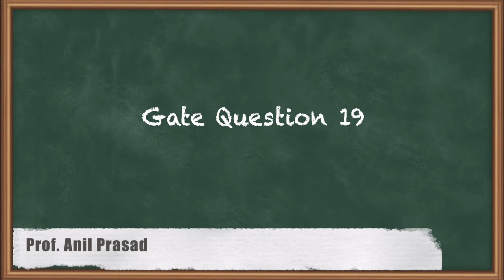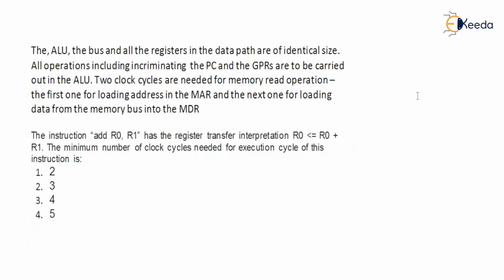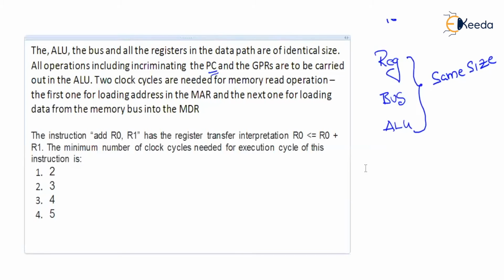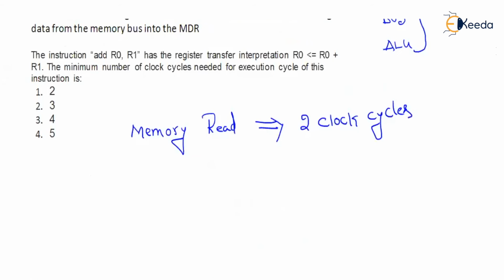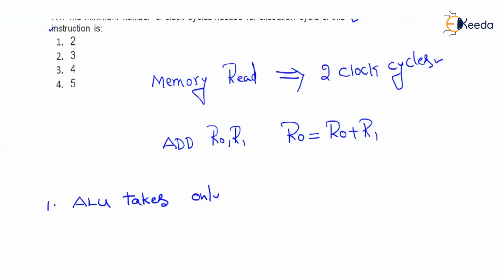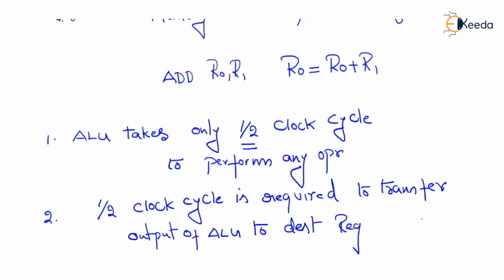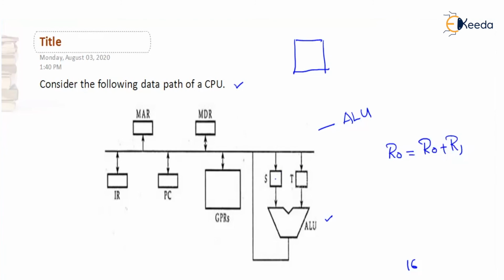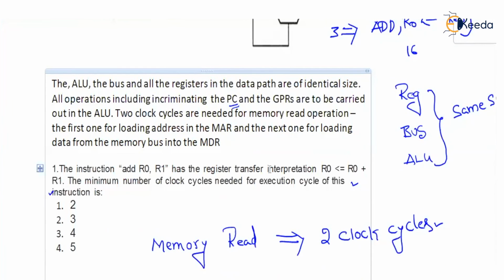Instruction Set Architecture In Digital Circuits Explained | GATE Numerical 19